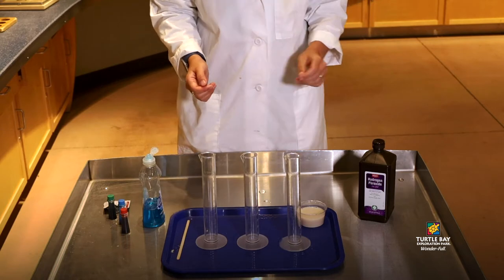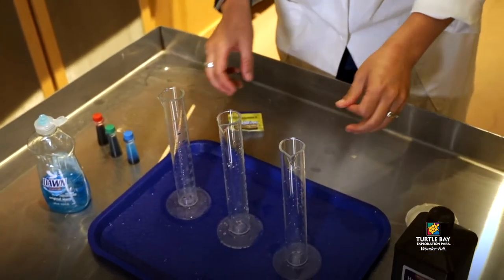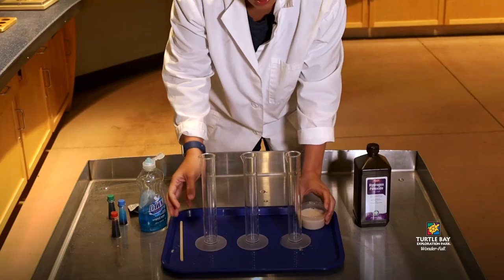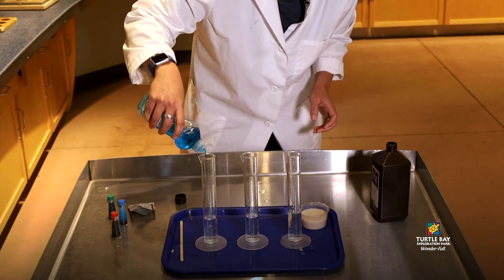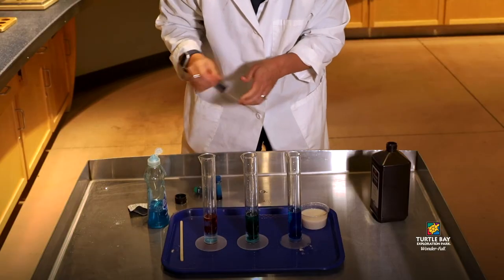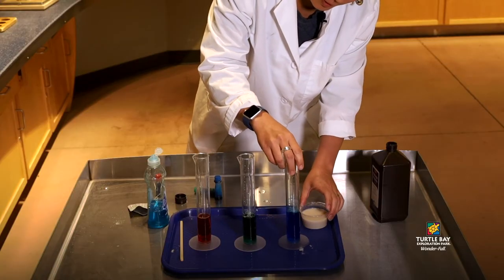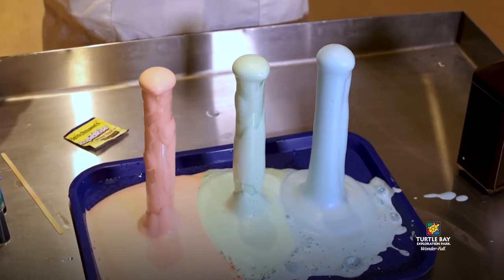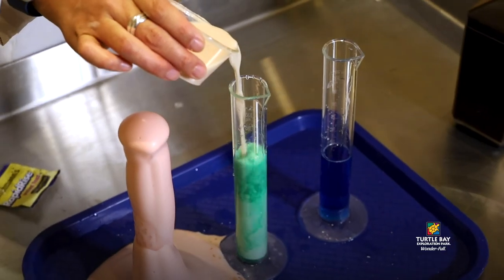Elephant Toothpaste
A fun science project you can do right at home with things you most likely have around your house!